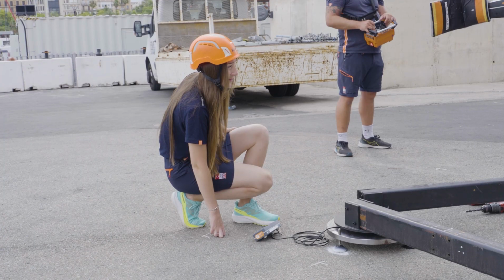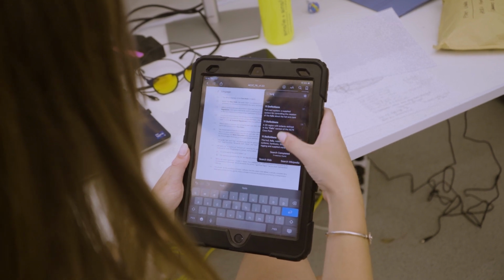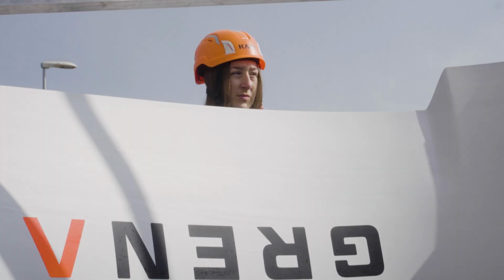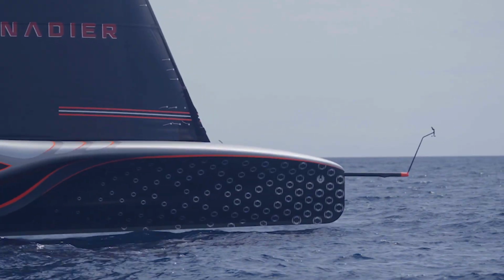Bold Protocol | Making Weight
[ADD VIDEO DESCRIPTION]